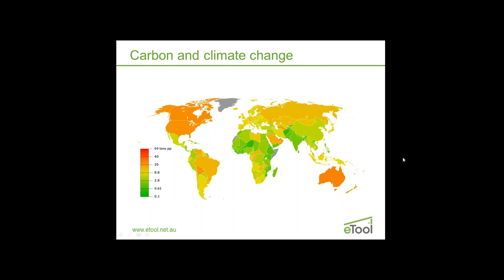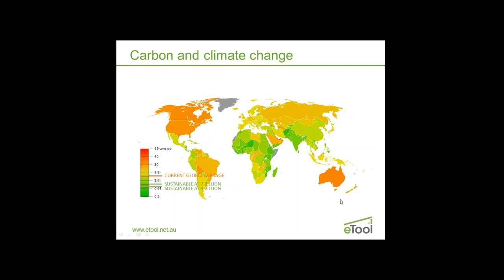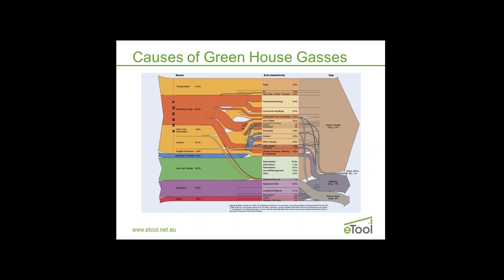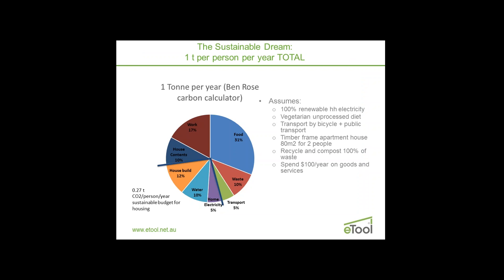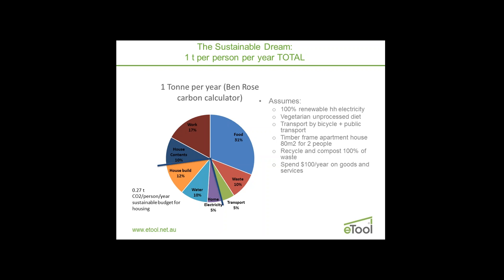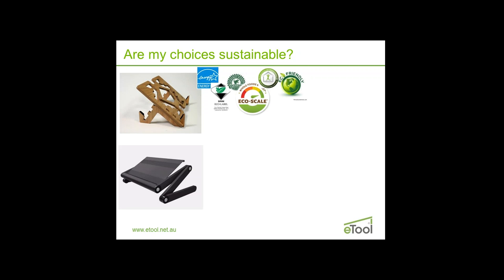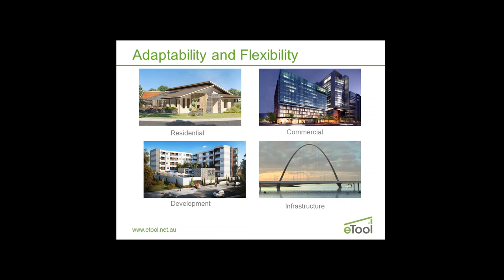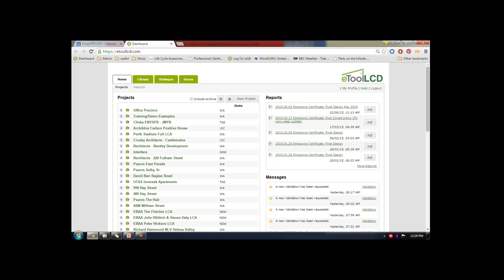eTool and BREEAM International, LEED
eTool LCD Engineer Pat Hermon  discusses the eToolLCD software and its applications within BREEAM International and LEED.